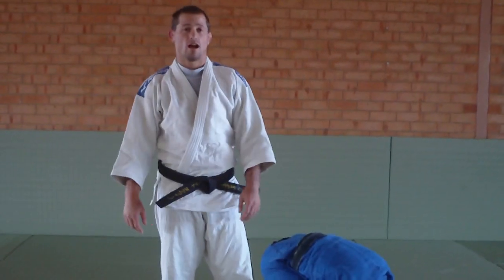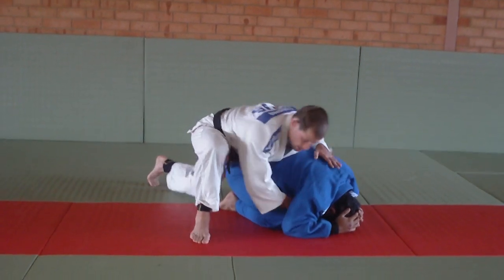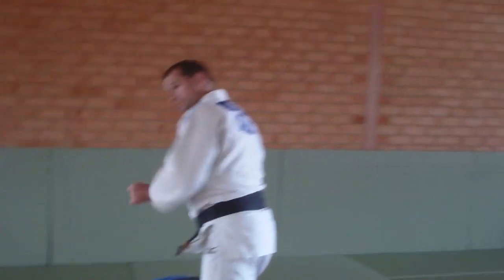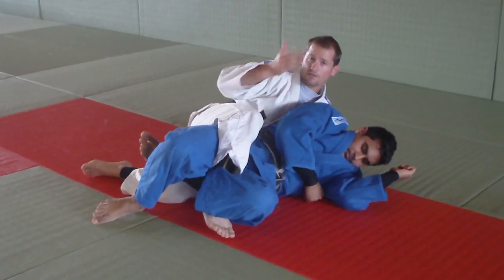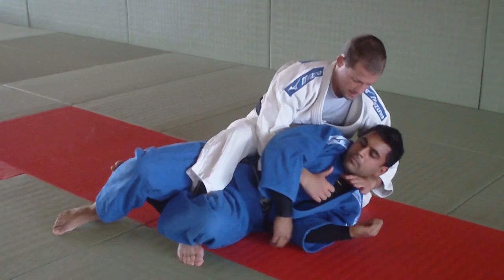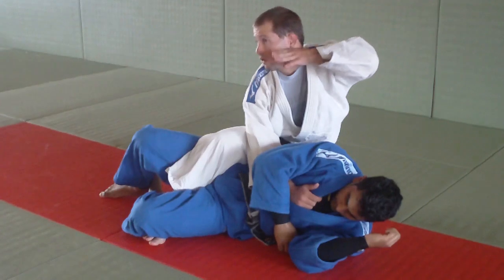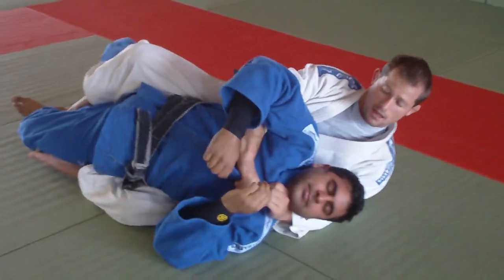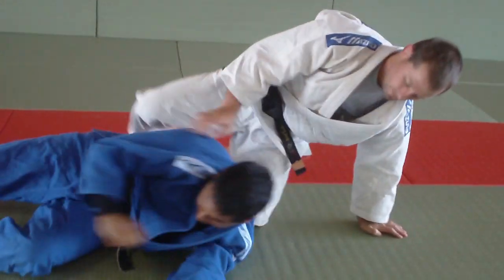Judo Shime waza - Quellmalz choke